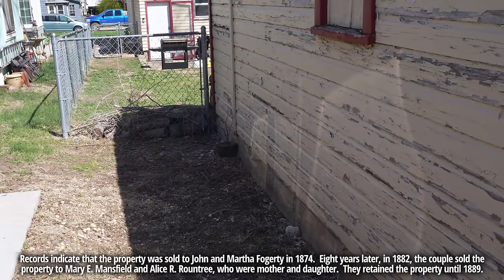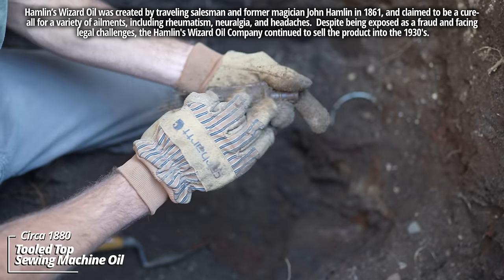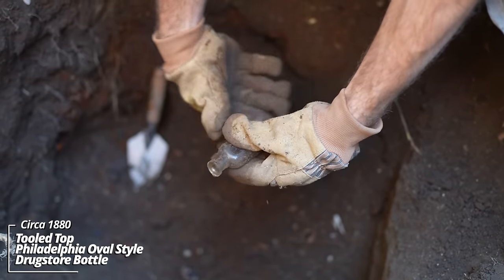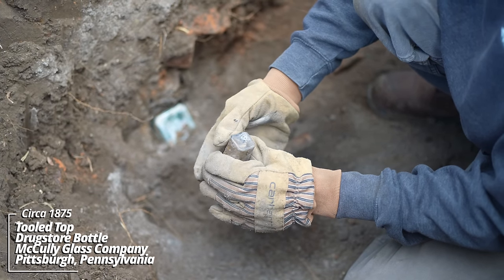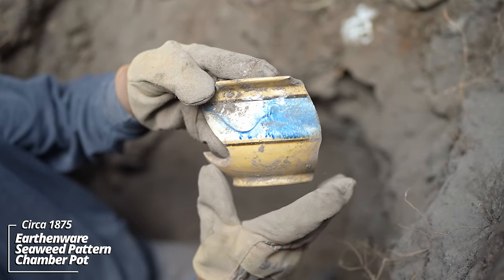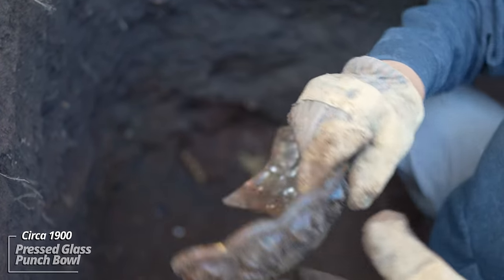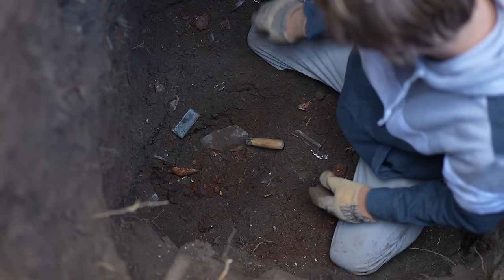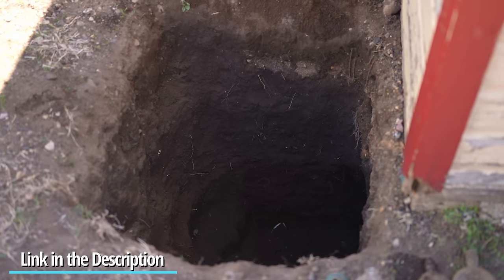143 Year Old Map Found in an Attic Leads to an Unbelievable Jackpot Buried in a Back Yard (Full)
Excavating a series of privies at an 1875 residential lot in Yankton, South Dakota.

0:00 - Preview
0:29 - Background
0:51 - Finding the Dig Site
1:58 - Pit 1 Begins
7:01 - Hitting a Jackpot
31:54 - The Haul (Pit 1)
32:46 - Finding Pit 2
33:39 - Pit 2 Begins
35:11 - Amazing Age
37:15 - Pit 2 Continues
54:02 - The Haul (Pit 2)
54:50 - Finding Pit 3
55:50 - Pit 3 Begins
1:07:20 - The Pit is Loaded
1:23:11 - The Haul (Pit 3)
1:23:51 - Cleaned Bottles